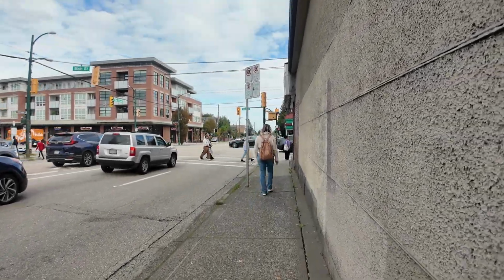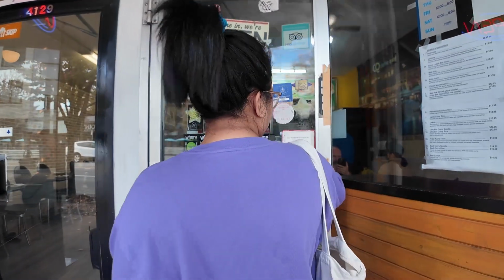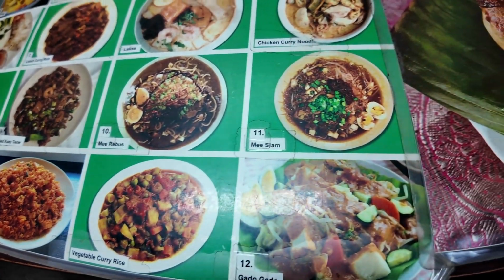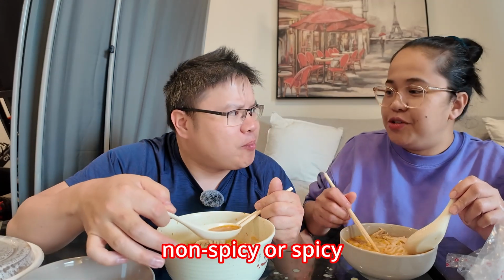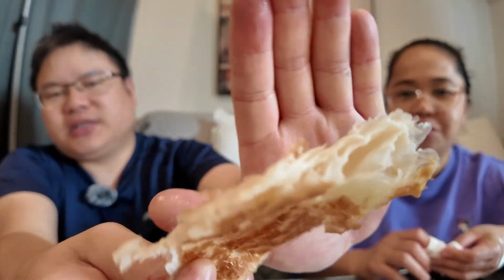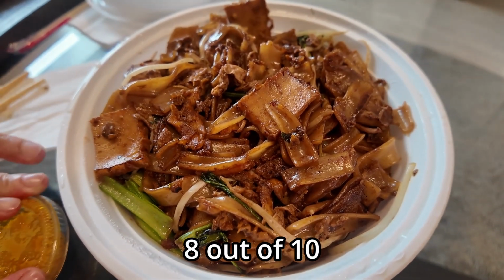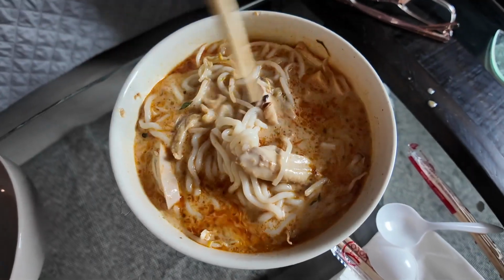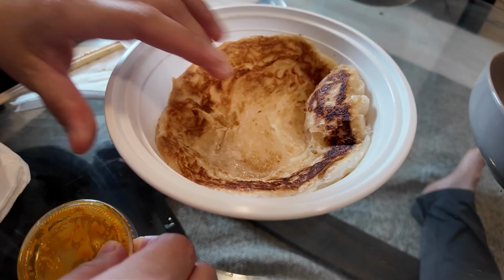My review of Hawker delight restaurant (Malaysian cuisine) in Vancouver BC Canada 2024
Here is my review of this restaurant, and here is their address

Address: 4127 Main St, Vancouver, BC V5V 3P6